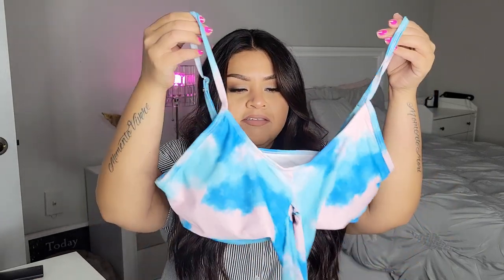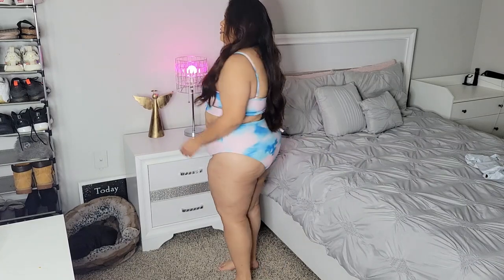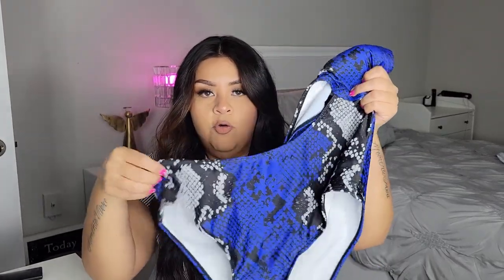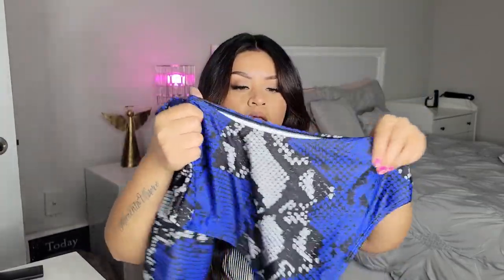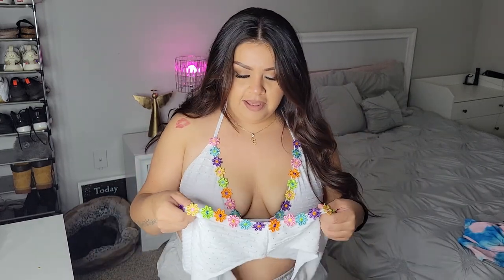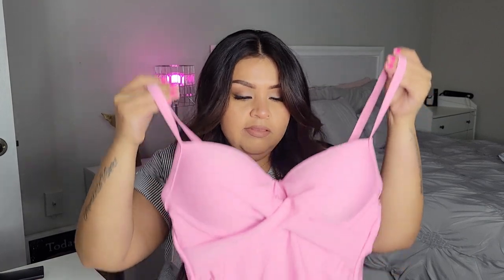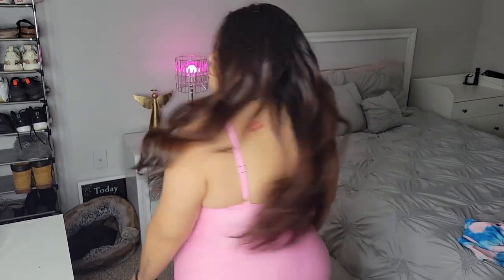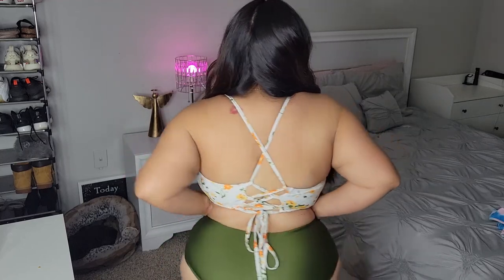SHEIN SWIMWEAR Try On HAUL | One & Two piece sets | Mid\Plus size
Yoo whats good everyone!!!?
Here brining you guys a swimwear swimsuit try on haul!. giving you guys my honest opinion.
These are perfect for the beach, pool and lakes. Definitely summer items must haves.

Here are my measaurments:
5'2 ,  210lbs , 40c , 16 pants , L or XL shirt

Name and Item ID in order- All 1XL:
-Plus Tie dye cross wrap tie back bikini swimsuit 10032451
-Snake skin print cut out one piece swimsuit 9937869
-Appliques Tie backless halter triangle high waist 10670527
-Ruched wrap cross push up one piece 10815843
-Floral ruched high waisted bikini 2209971